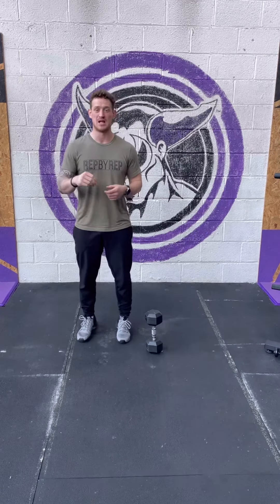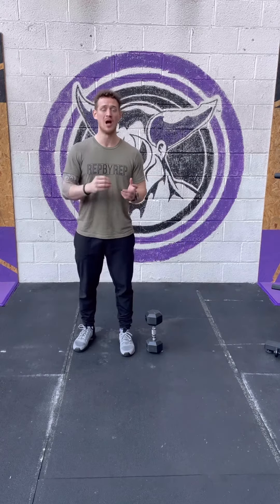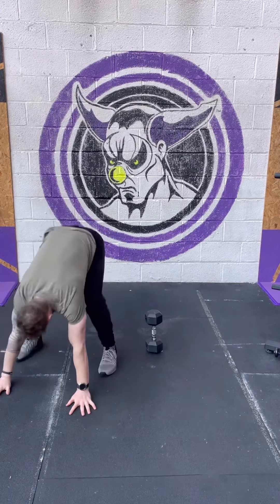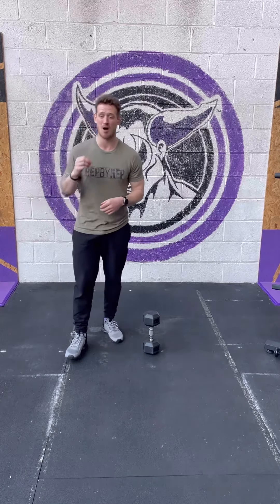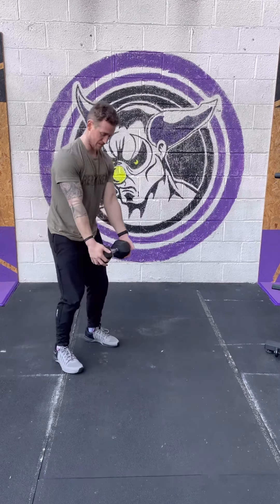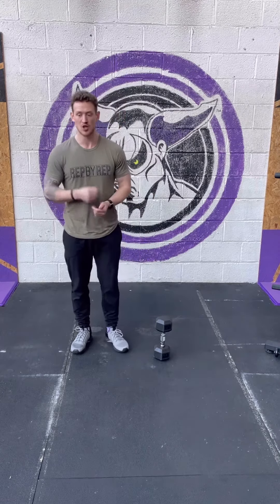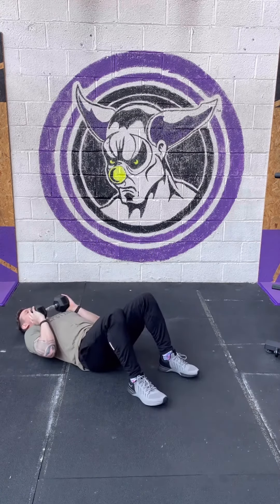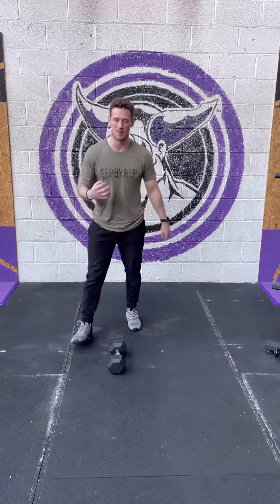VRGO WB 30/3/21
Daily-5 Warm-Up
2:00 Cardio Choice

into...

10 Up-Downs + Max Single DB Strict Press

(No Measure)

Push x Pull Strength
5 SETS ON A 15:00 CLOCK...
10/10 Half Kneeling Arnold Press
10 DB Bent Over Row

Push x Pull Workout
AMRAP x 7 MINUTES
20 Single DB Floor Press
16 Weighted Sit-ups
10 Up-Down over DB

-Rest 1:00-

20 Single DB Floor Press
16 Weighted Sit-ups
10 Up-Down over DB